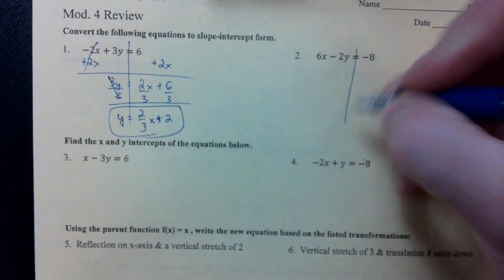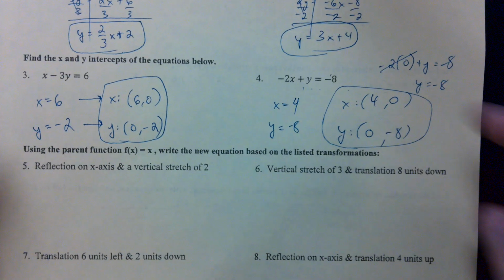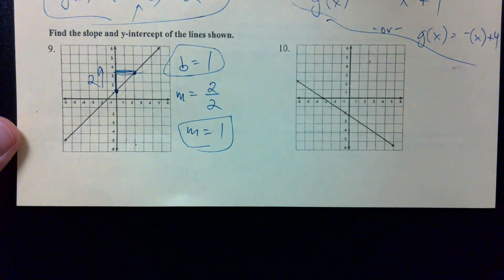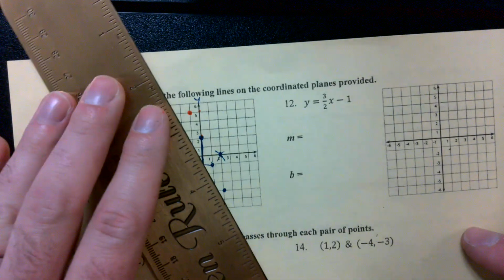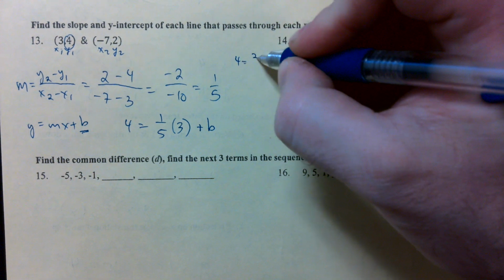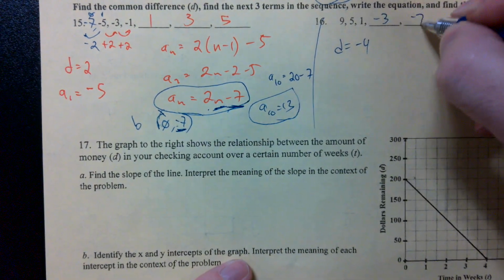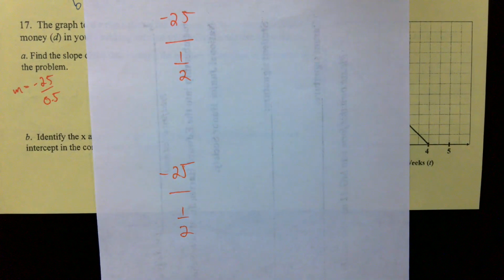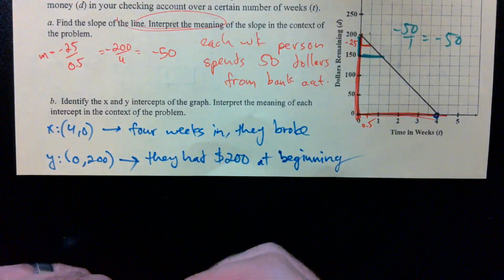WS18 Review (M1)